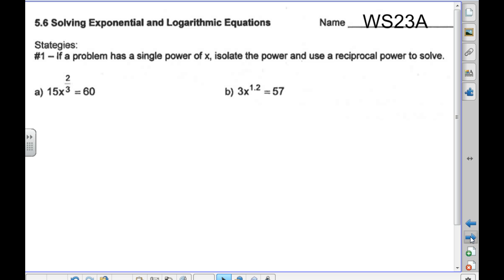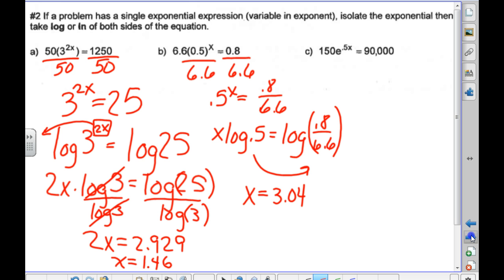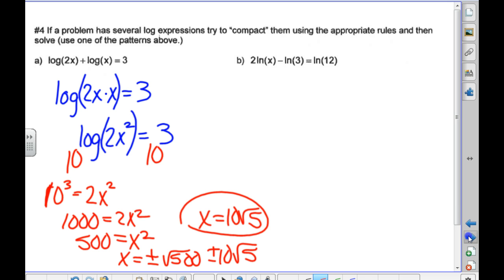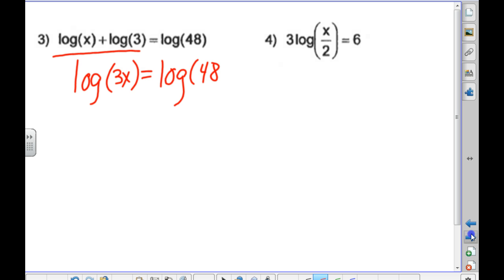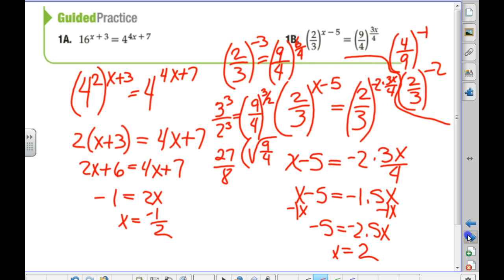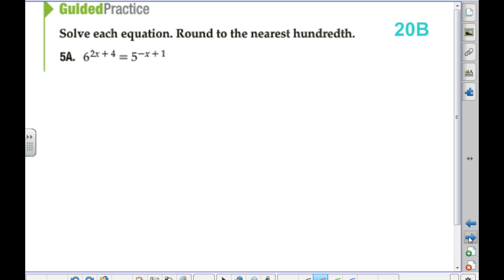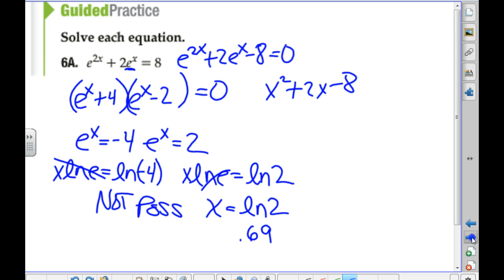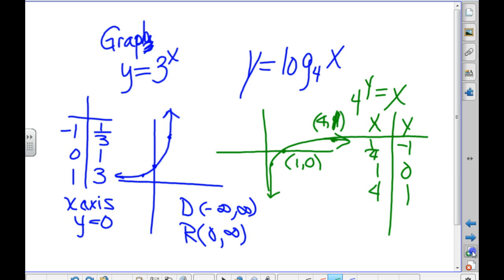Notes on 23A, 19 and 20, and QuizPreview Nov 19